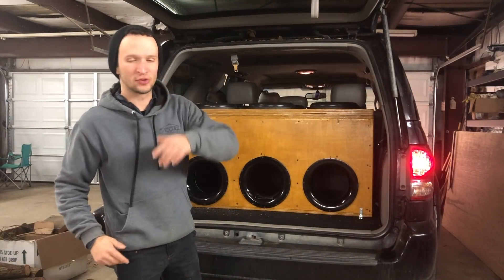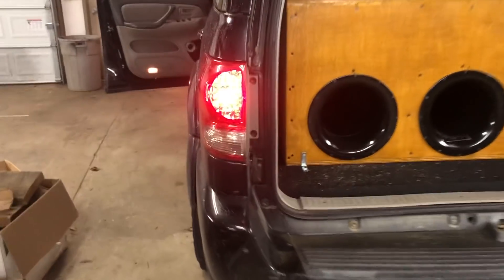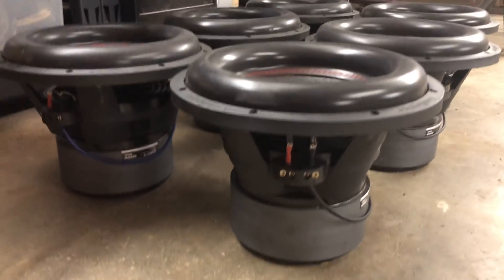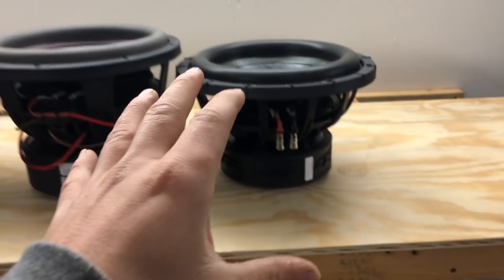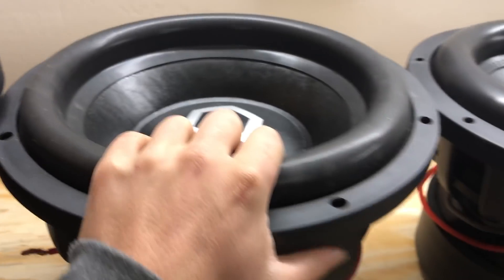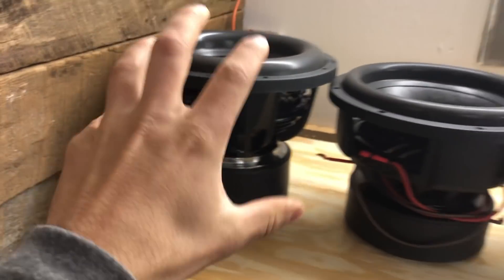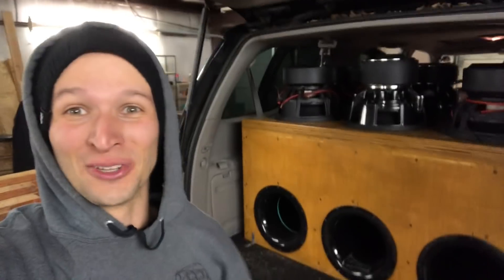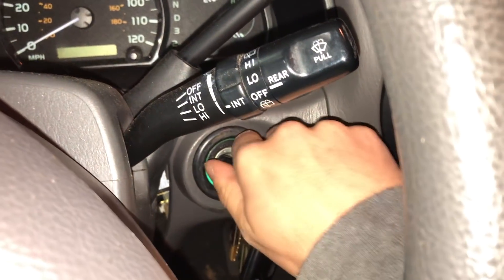How Loud Can 6 RANDOM Subwoofers Get Hooked Up On a Taramps 12K? Is Mismatching Subs Bad?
Mismatching subs?? Why not mismatch 6 and put 12k to them?